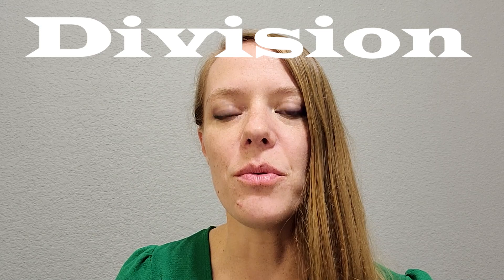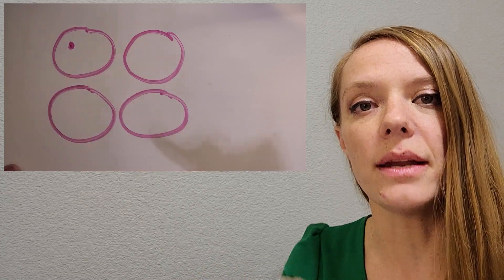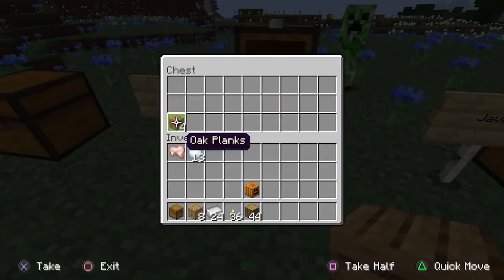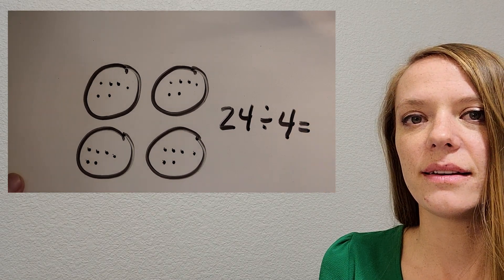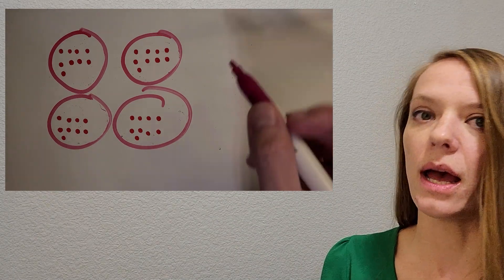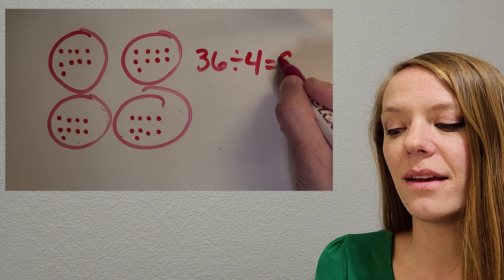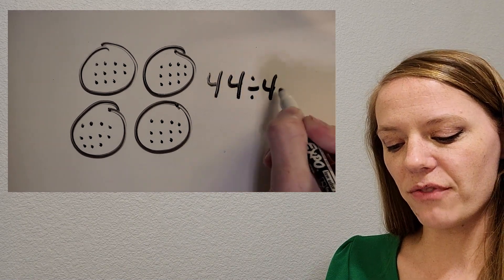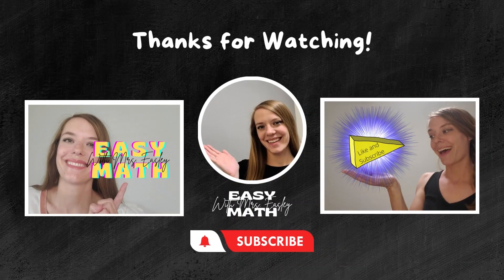3rd Grade: DIVISION [Drawing Equal Groups and Fact Families]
Learn what division is and some EASY strategies in this introduction lesson.  We will be drawing equal groups and learning about fact families since multiplication is familiar to you.